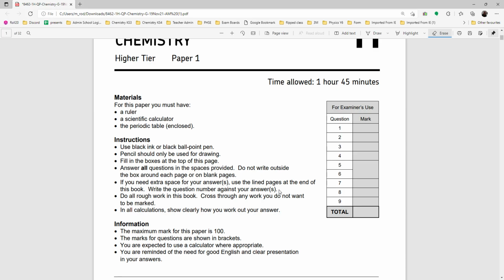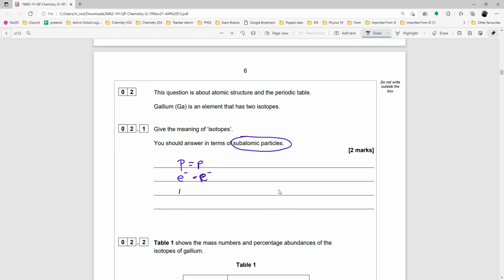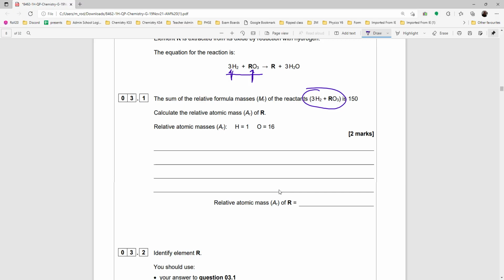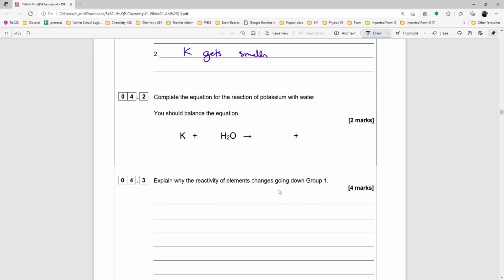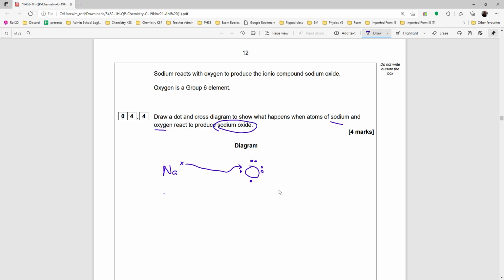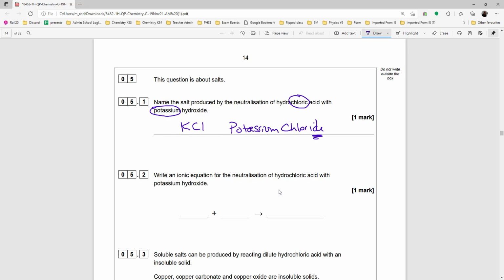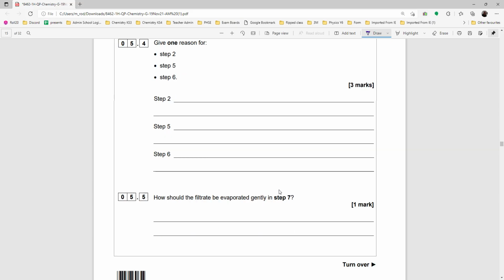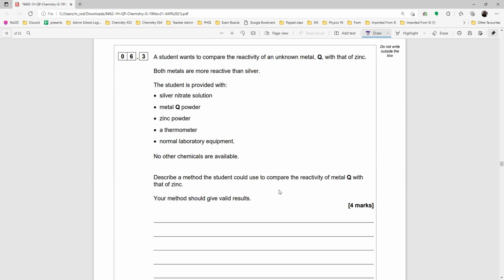AQA Chemistry 2021 Single Higher Paper 1 (Part1) Walkthrough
This video was made to cover the Paper 1 Higher Single science Chemistry AQA exam for 2021.

There was no official Mark Scheme at the time of recording so there will be errors in the marking. Either too much information or too little to attain the marks in some cases. I have attempted to err on the side of too much. Key Terms have tried to be identified that are REQUIRED for the mark, but again it is possible to be incorrect.

For the longer 6 mark questions the leveling (L1, L2 L3) have been identified, but for it is a verbal explanation for the majority of the marks.

Please understand this was done for the benefit of my students and although they were grateful they also had the ability to ask for clarification and assistance on different aspects of the videos, which the viewer will not have.

So for viewers I do apologize for any areas that are not clear enough.

Regards
CmsTree